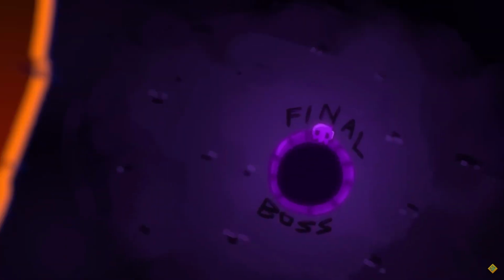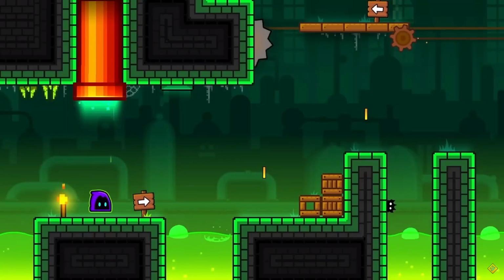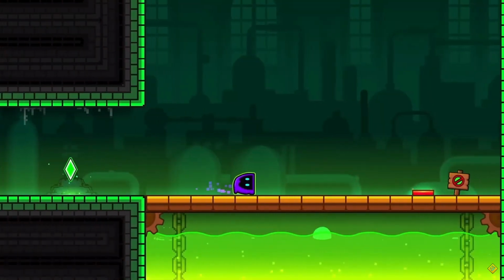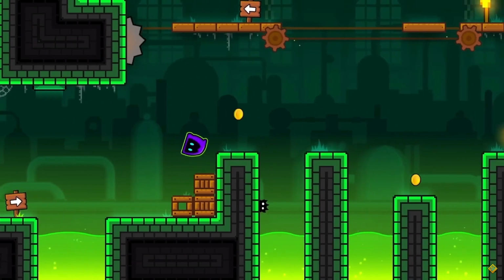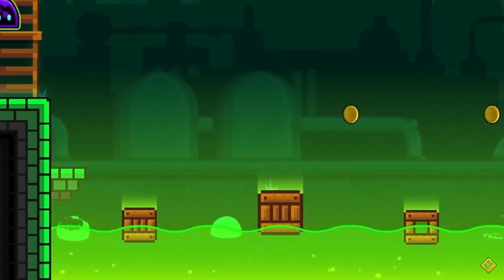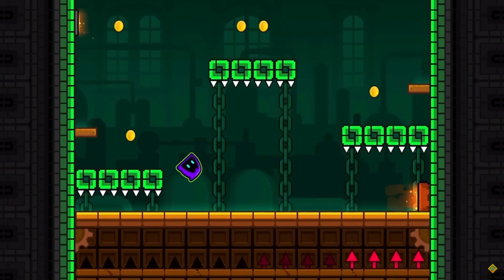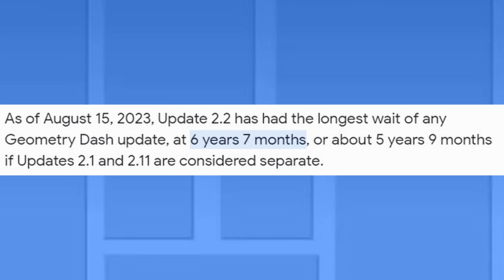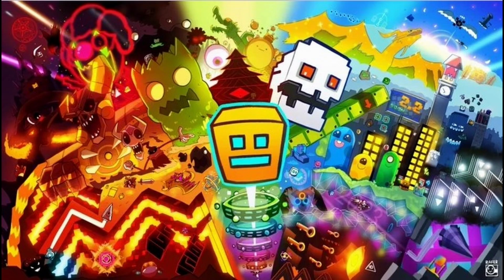THINGS YOU MIGHT HAVE MISSED!! - GD10 Anniversary Video & Banner Analysis